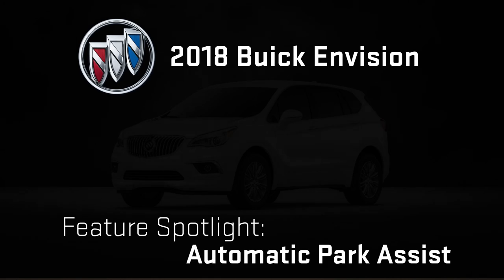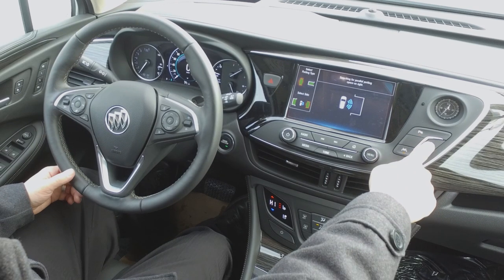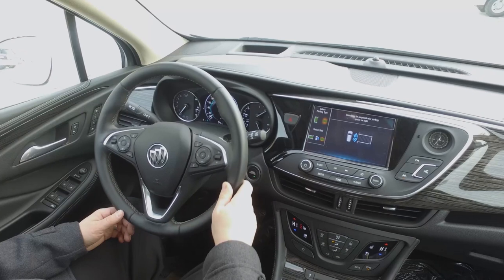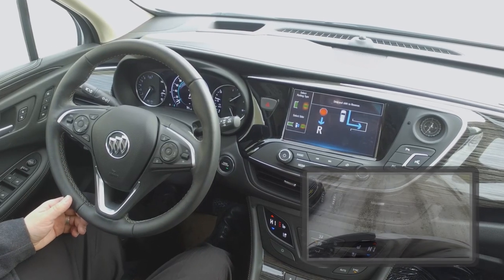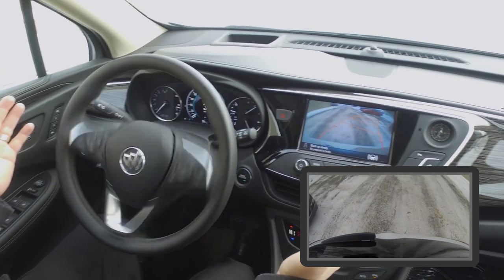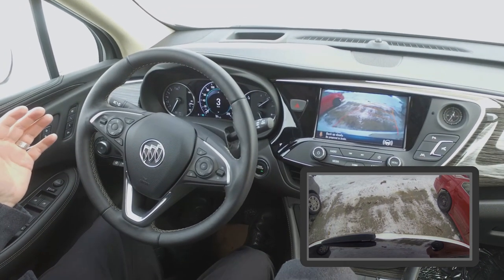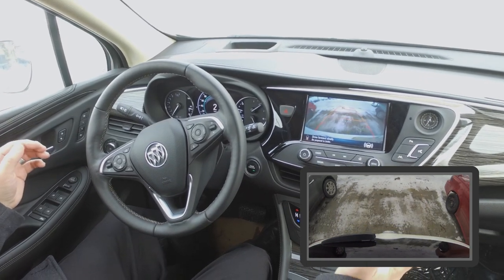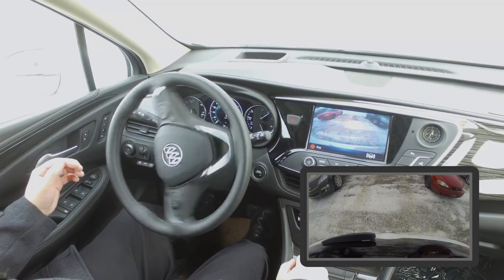Davis Spotlight: 2018 Buick Envision's Automatic Park Assist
Check out this new feature on the 2018 Buick Envision. The Automatic Park assist parks for you! You just need to shift into reverse and control the breaks. Watch us demo it in the snow!